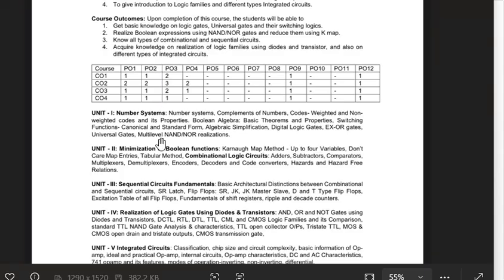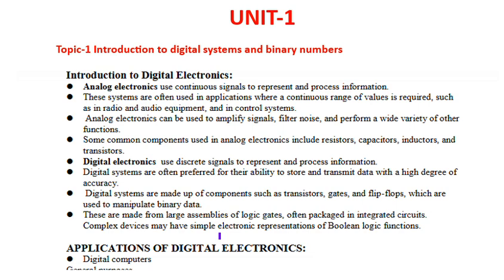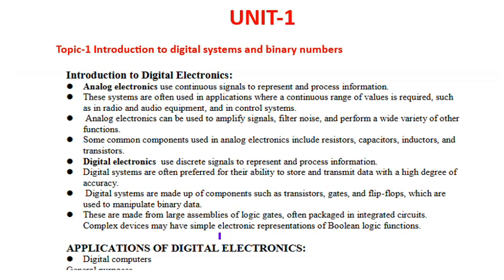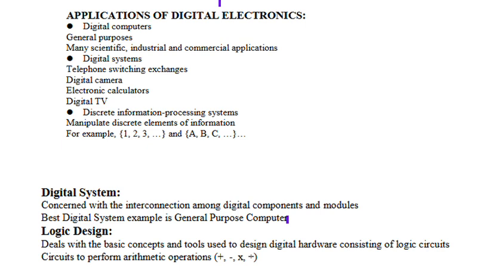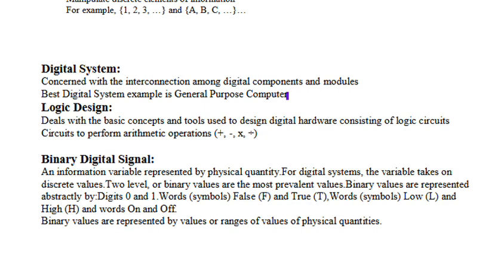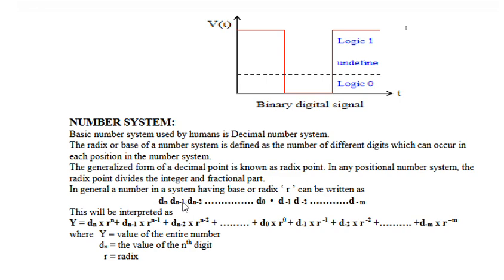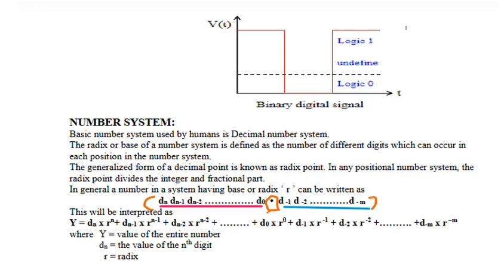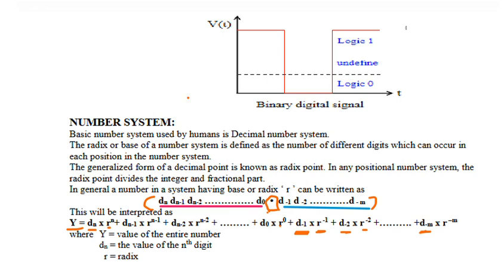1. Introduction to digital systems & binary number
Welcome to today’s session on Introduction to Digital Systems & Binary Numbers! 🚀

In this video, I have covered the following topics:

UNIT-1
- Differences between analog and digital electronics
- Basics of digital systems and how they work
-The importance of binary number system in electronics